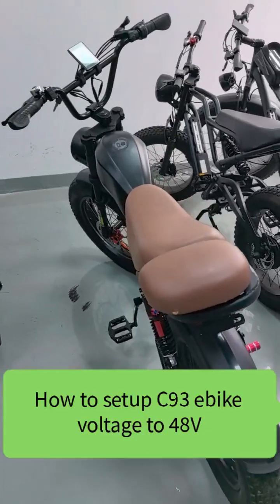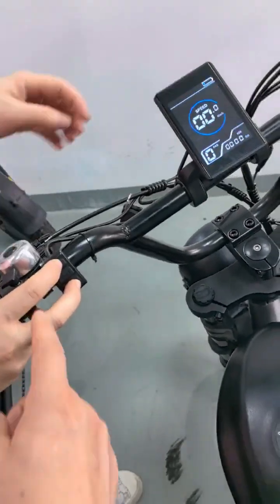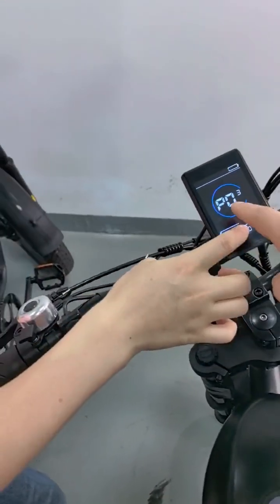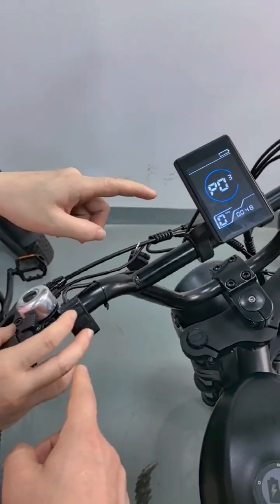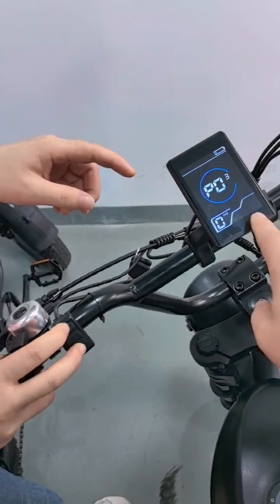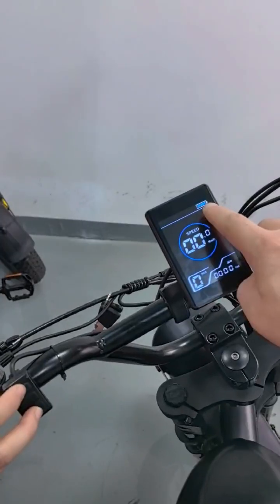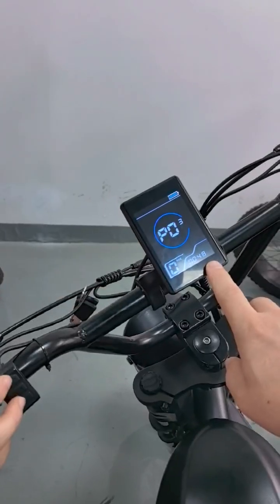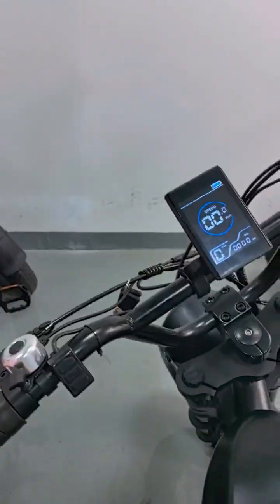How to Setup C93 ebike Voltage to 48V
The correct voltage of C93 ebike is 48V, if it is not 48v, the battery level on the display will be wrong. This video is to show how to setup C93 ebike Voltage to 48V.
if it is 24v or 36v, the display will always show battery is full but sundlly no power.

if it is 72v, 60v or 52v, the battery level always not full even you charged it for long time and the charger light is Green.